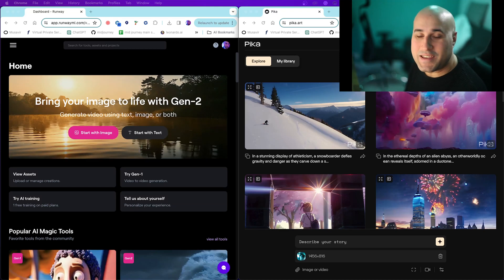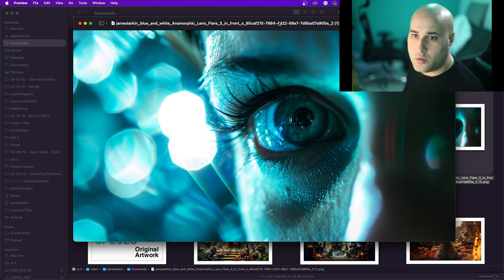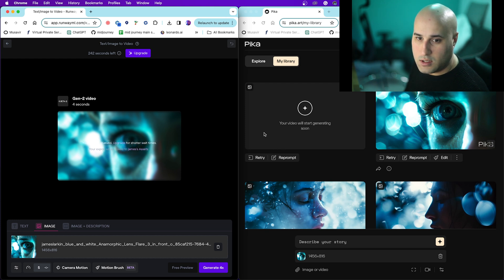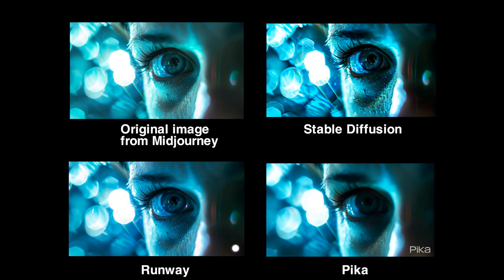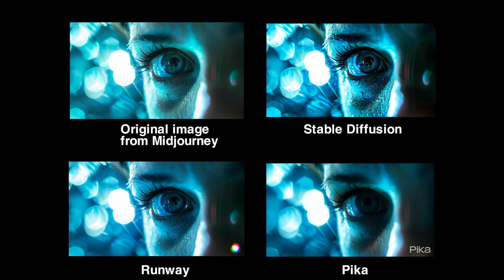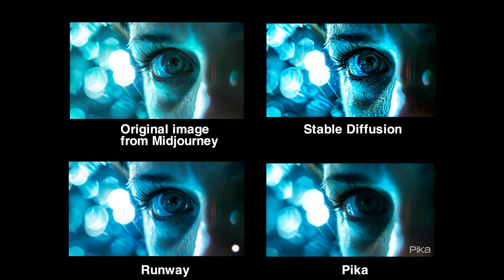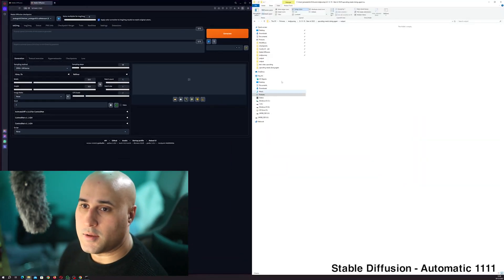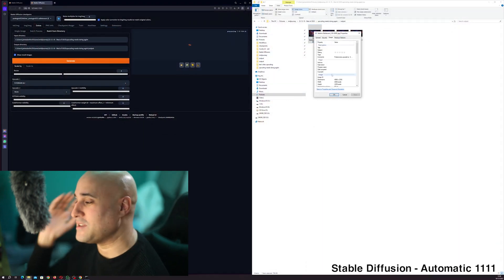How I create AI video, Pika vs Runway vs Stable Diffusion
In this in-depth tutorial, I dive into the world of AI video creation, comparing three popular platforms: Pika, Runway, and Stable Diffusion. Whether you're a beginner or an experienced content creator, this video will provide valuable insights into the strengths and weaknesses of each tool.

🔍 What You'll Learn:

Overview of AI Video Creation: Understand the basics of creating videos using AI technology.
Platform Comparison: Detailed comparison of Pika, Runway, and Stable Diffusion, including ease of use, speed, and quality.

Step-by-Step Process: I walk you through the exact processes I use on each platform, including how to start a project and optimize settings for the best results.

Quality Analysis: See side-by-side examples of videos generated by each platform to judge their quality for yourself.

Tips and Tricks: Learn from my personal experience on how to get the most out of these AI video creation tools.

Upscaling Techniques: Discover advanced techniques to upscale your AI-generated videos for higher quality outputs.

👉 Check out the timestamps below for specific sections of the video:
0:00 - Introduction to AI Video Creation
0:22 - Starting with Image Selection
1:13 - Using Runway and Pika
2:25 - Side-by-Side Comparisons
3:16 - Insights on Stable Diffusion
4:45 - Upscaling Techniques for Enhanced Quality

💡 Whether you're curious about AI video generation, looking to enhance your digital content, or searching for the best video AI creator, this video is a comprehensive guide to help you get started. Join me on this exciting journey into the future of content creation!